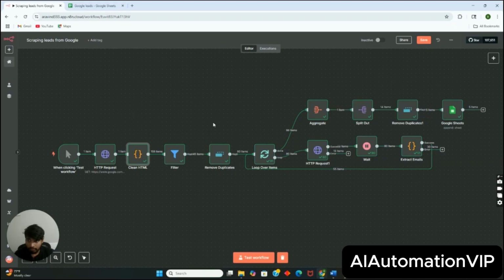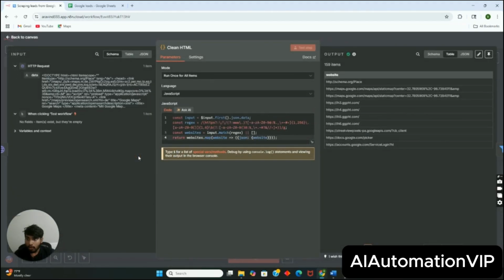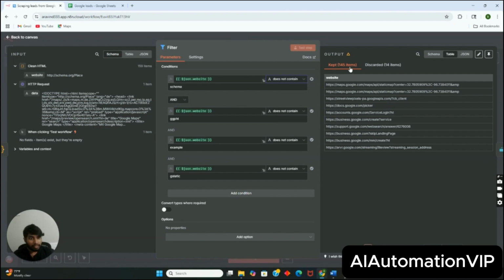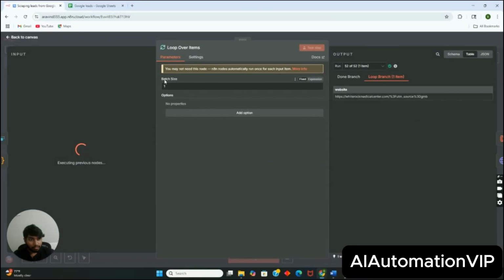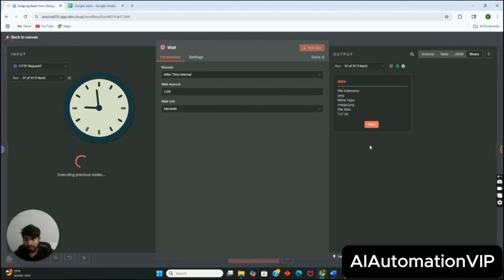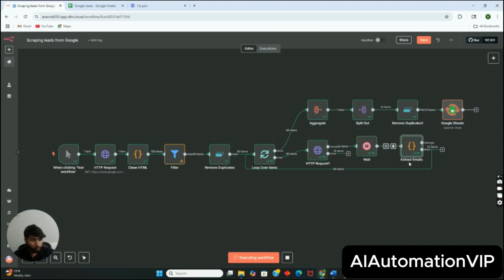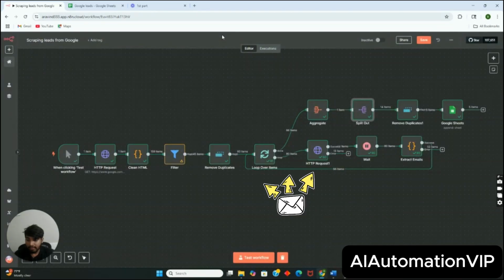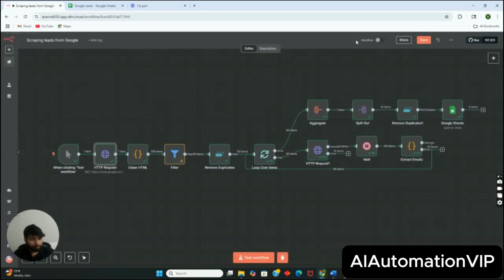Scrape unlimited Leads from Google Maps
🚀 Scrape Unlimited Leads from Google Maps with this powerful no-code automation tutorial! In just 7 minutes, learn how to build a complete lead generation workflow using n8n—from extracting business data to storing leads in Google Sheets and sending follow-up emails automatically.

📌 What You'll Learn:

Automating lead scraping from Google Maps 🌍

Removing duplicates and cleaning up data 🔁

Sending personalized emails 📧

Saving leads directly into Google Sheets 📄

Whether you're a marketer, business owner, or automation enthusiast, this workflow saves hours of manual work!

Google Maps

Google Sheets

Email integrations

0:00 - Intro: What You’ll Learn
0:25 - Workflow Overview in n8n
1:00 - Step 1: Trigger & HTTP Request to Google
1:45 - Step 2: Clean HTML and Filter Business Data
2:30 - Step 3: Remove Duplicates & Loop Through Results
3:15 - Step 4: Second HTTP Request + Data Aggregation
4:00 - Step 5: Split Data and Final Duplicate Removal
4:30 - Step 6: Save to Google Sheets
5:00 - Step 7: Add Delay (Wait) & Extract Emails
6:00 - Step 8: Send Automated Emails
6:45 - Final Tips & Outro